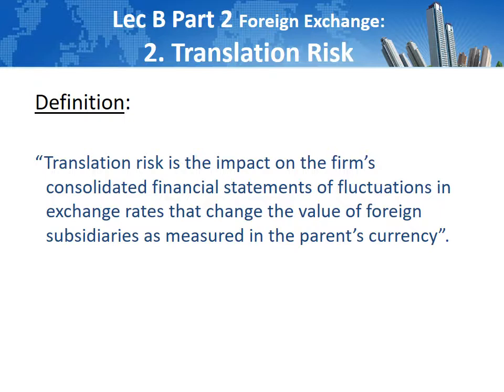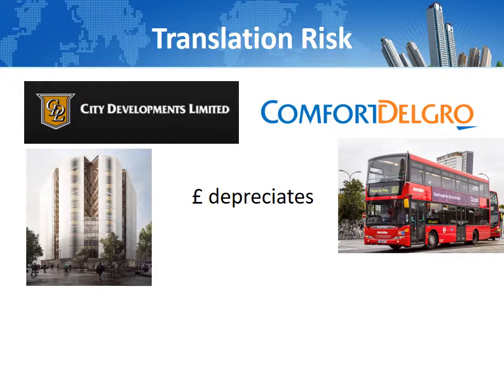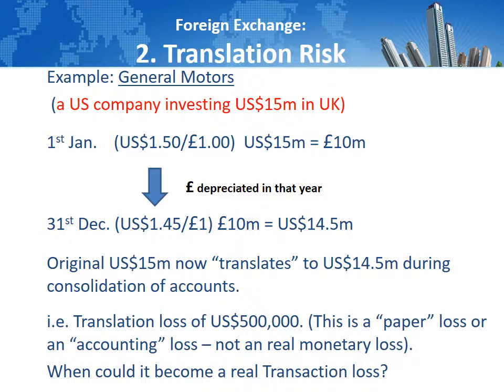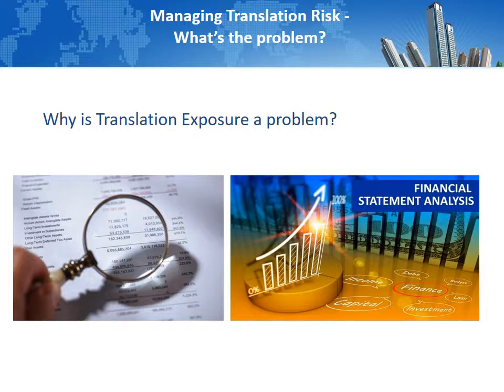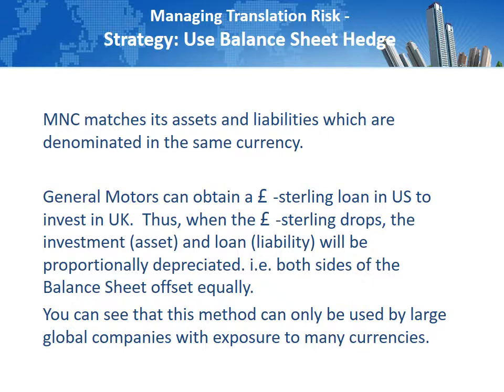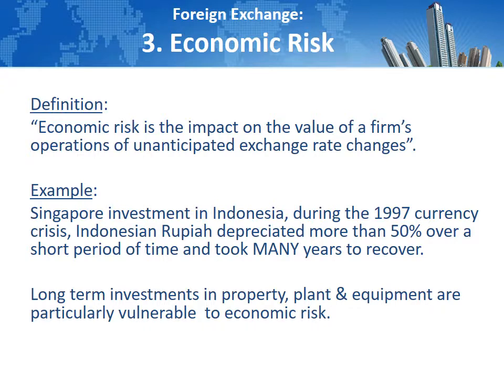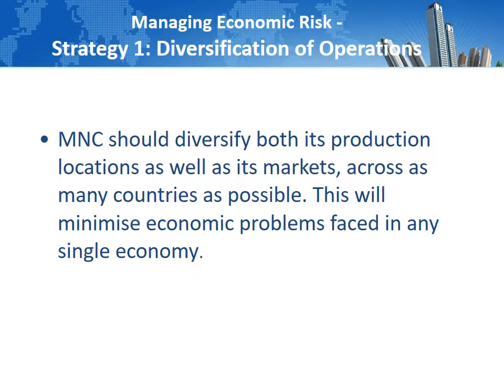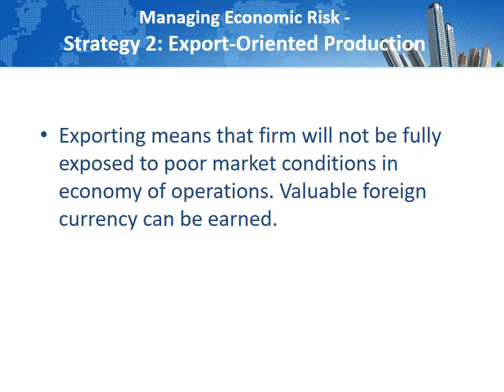FLIP GBE Topic 7 Intl Financial Markets LECTURE B Part 2